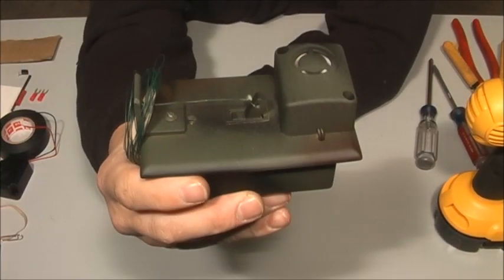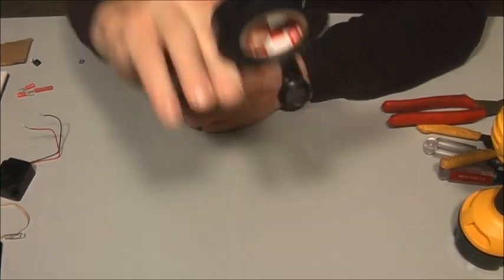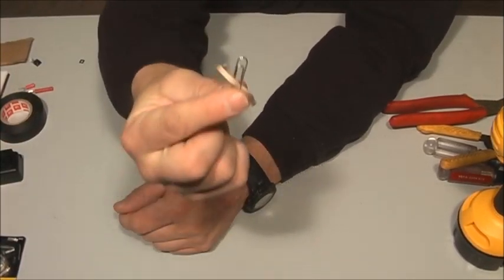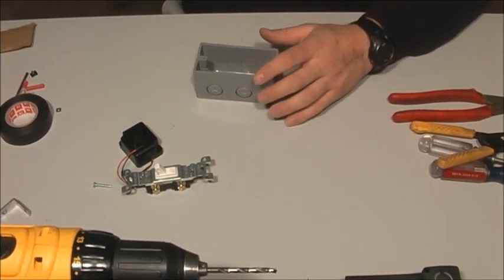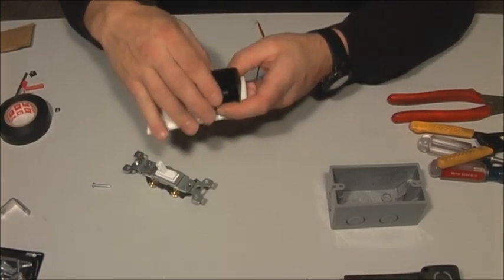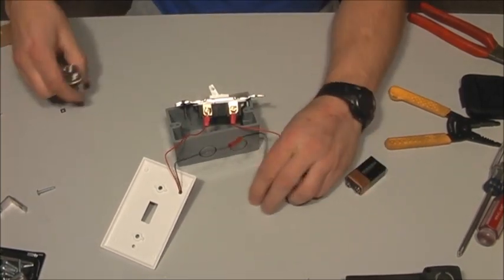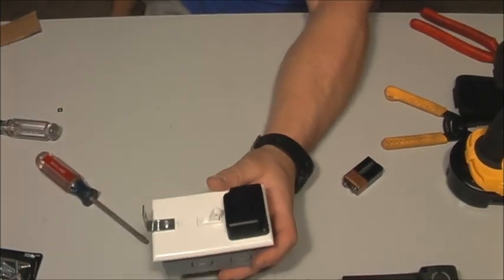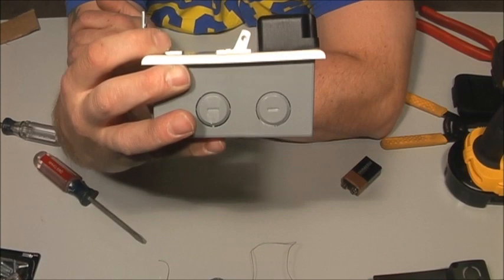Do it yourself Light Switch Tripwire "Low Tech Security"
DIY Light Switch "Low Tech Security"
Created for indoor security use in a downed scenario or to catch your kid sneaking out...

Tools required;
Drill
Drill bits 9/64 or 1/8, 11/64
Phillips screwdriver
Flat tip screwdriver
Wire cutter/crimp/stripper

Supplies required;
Light switch/plug box
Light switch
Light switch face plate
Electrical Butt connector and Fork type connector or Electrical tape
Corner bracket
Fishing line
Washer
Rubber Band

If you are a subscriber and want a set of blue prints, e-mail